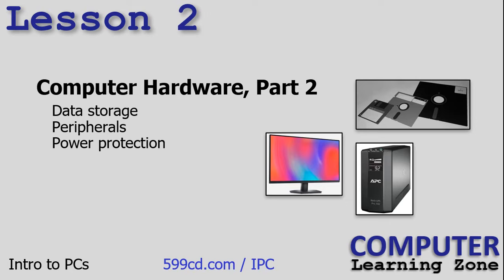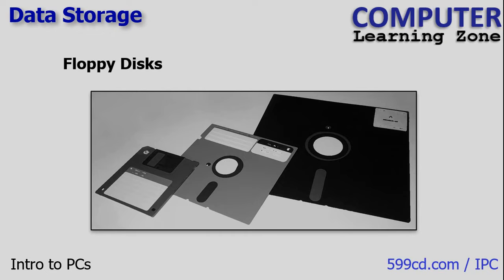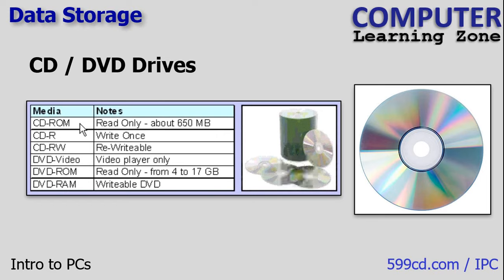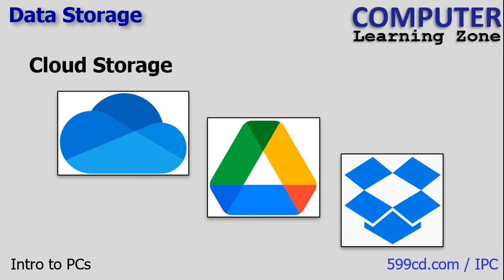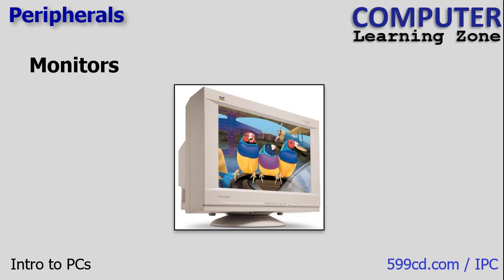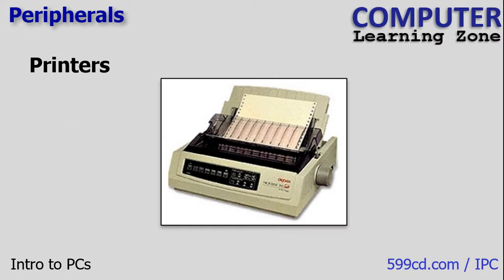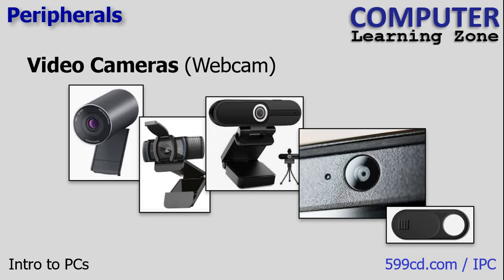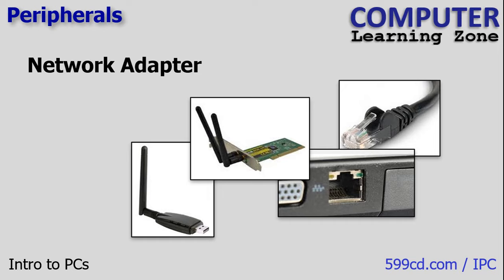Introduction to Personal Computers, Lesson 02 of 06: Computer Hardware, Part 2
In Lesson 2, we continue our exploration of computer hardware. Our focus will be on discussing data storage, peripherals, and power protection.